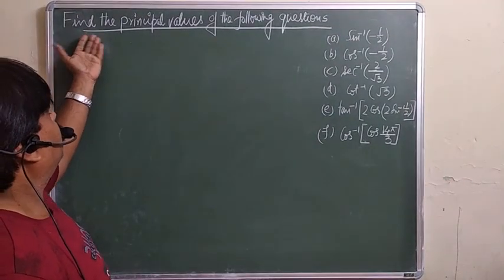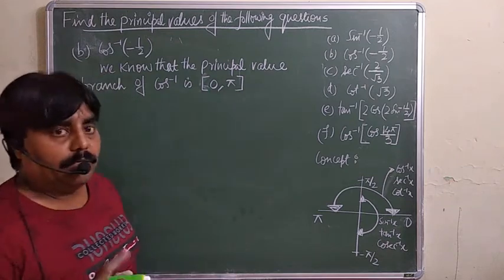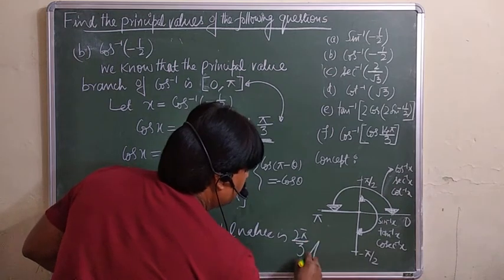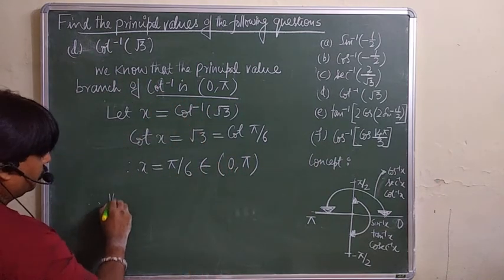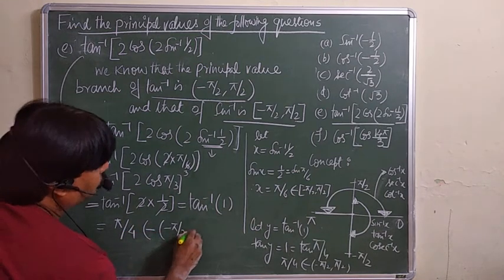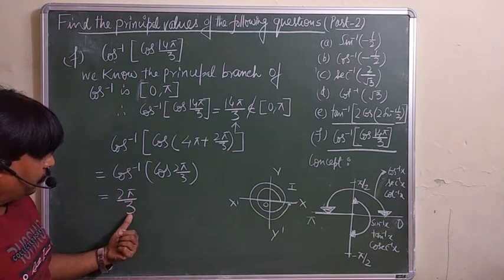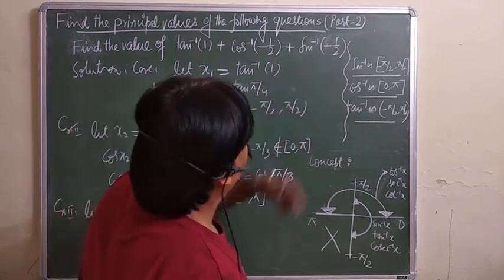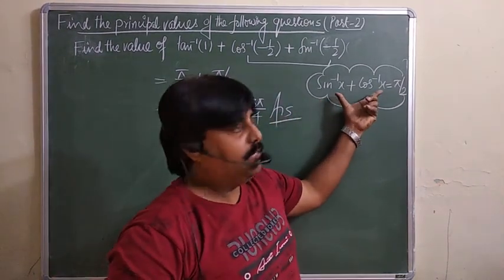Inverse trigonometry (Part-2)